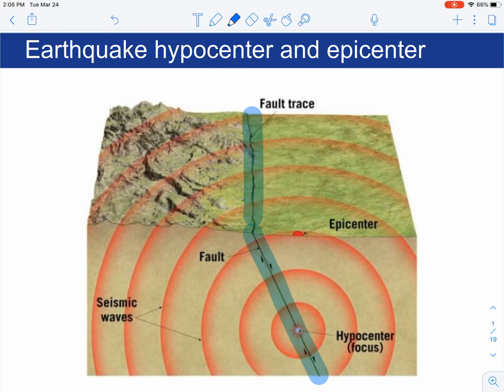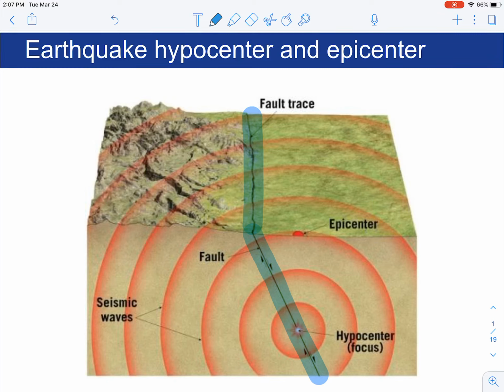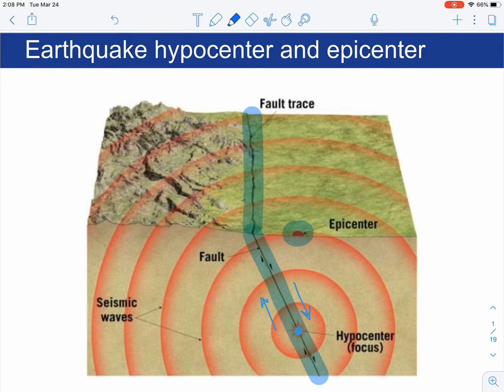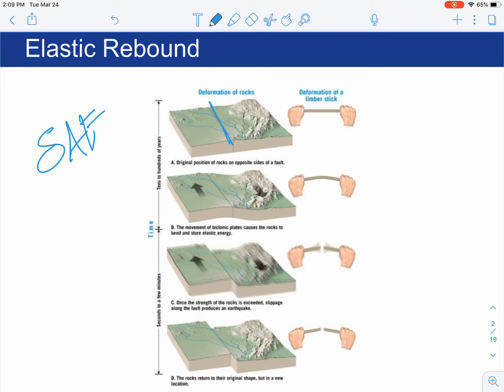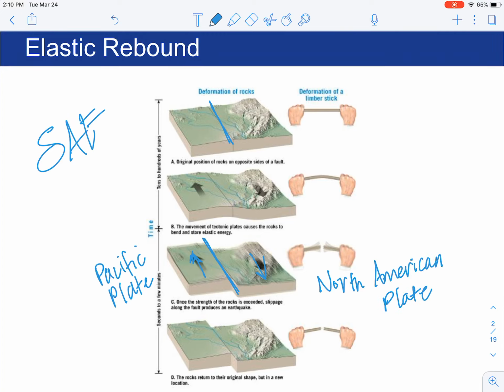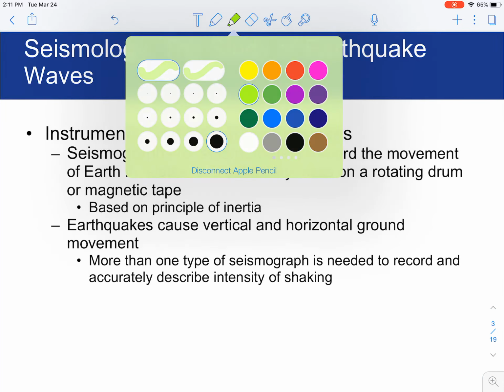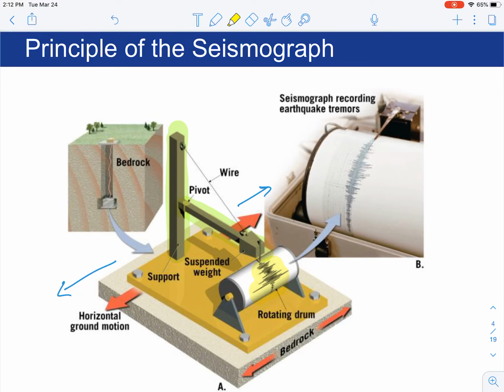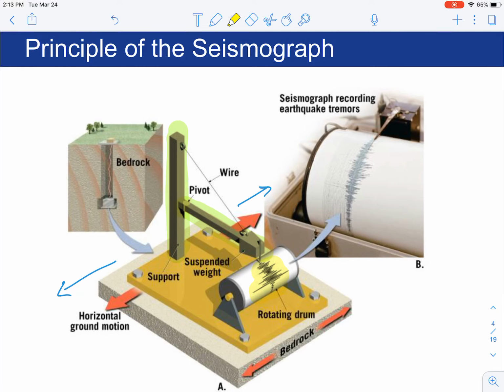Locating an Earthquake Epicenter Part I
This video should act as an introduction to Lab #6 Earthquakes Exercises #1-3. Shake, rattle, rock and roll.